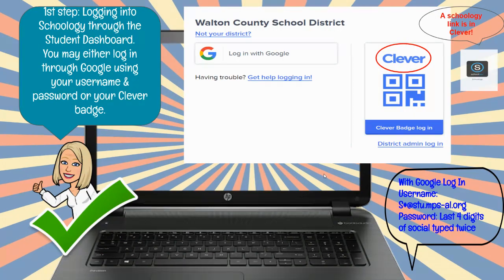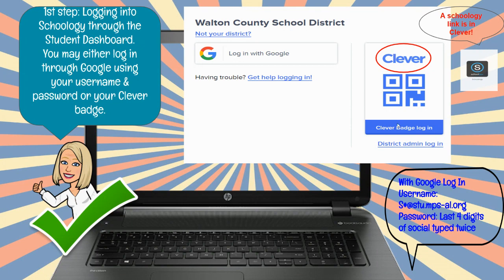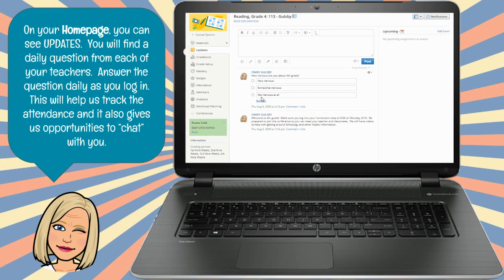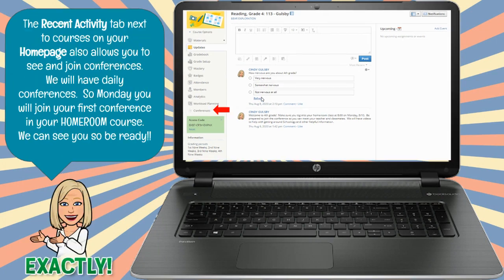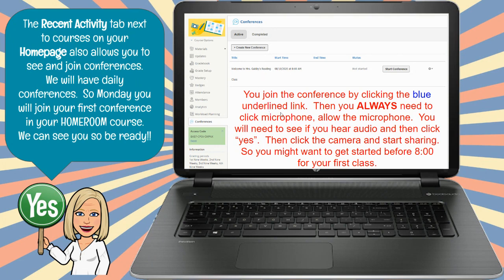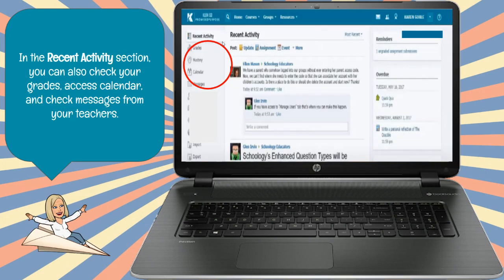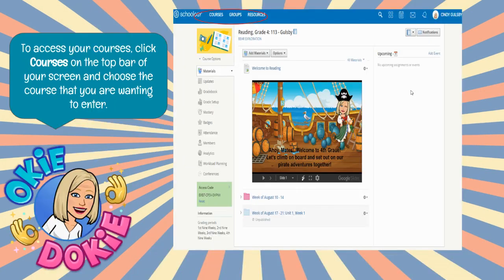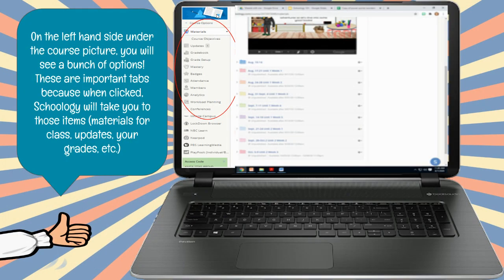4th Grade Introduction for Schoology